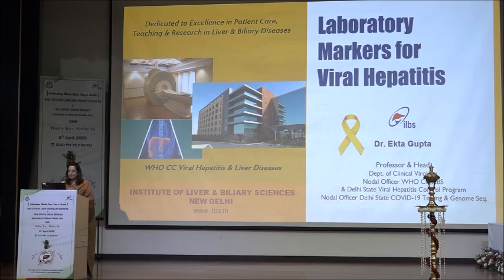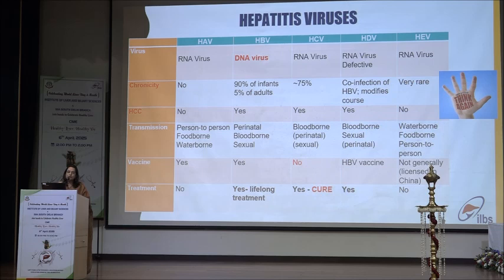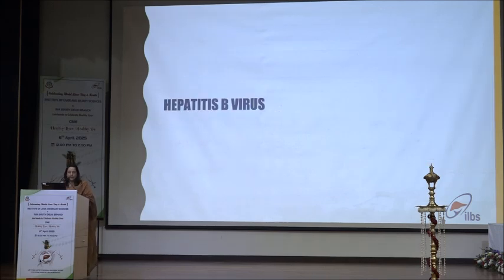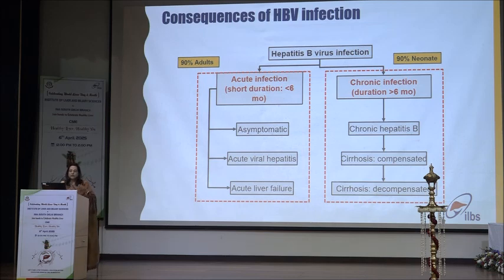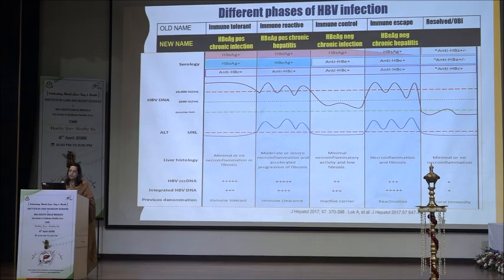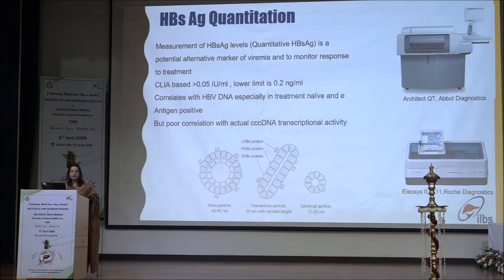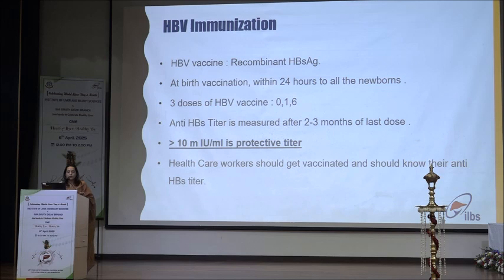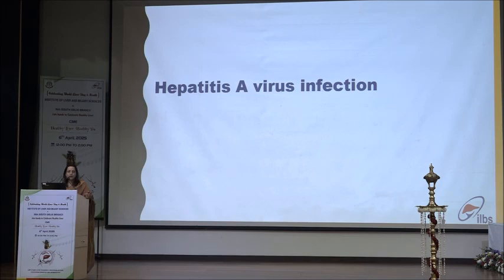Dr Ekta Gupta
IMA South Delhi Branch CME "Healthy Liver- Healthy You"